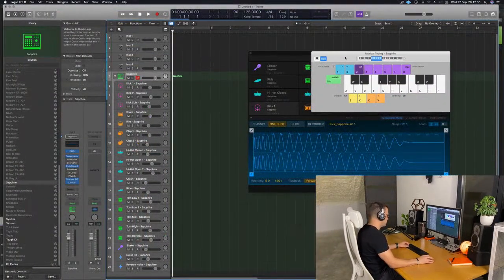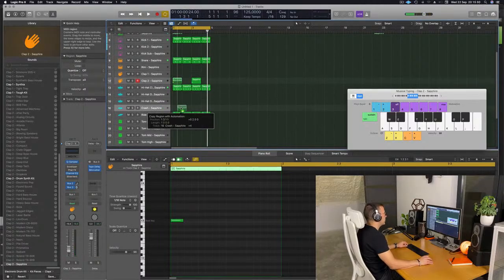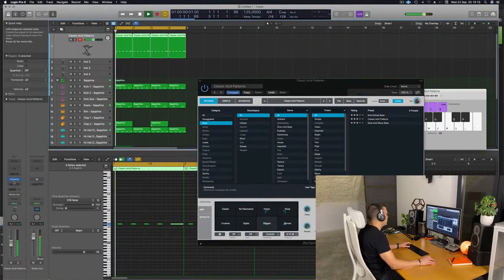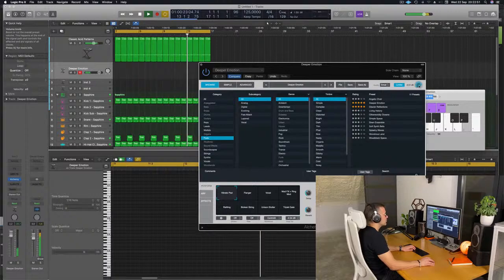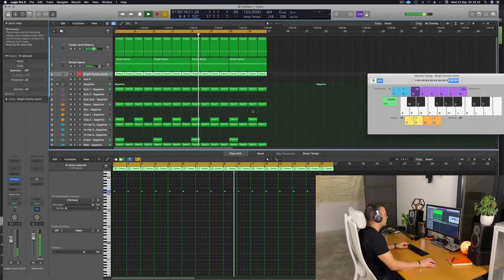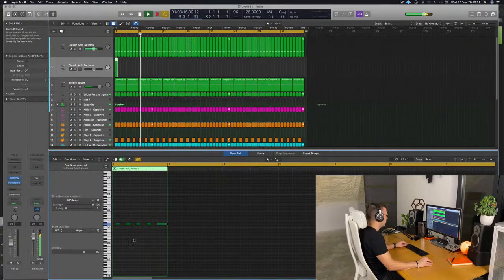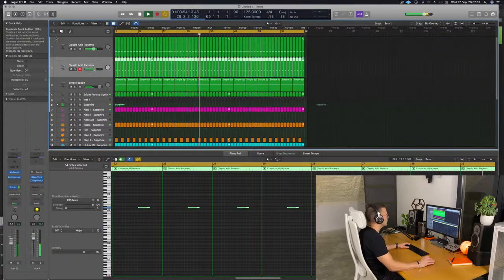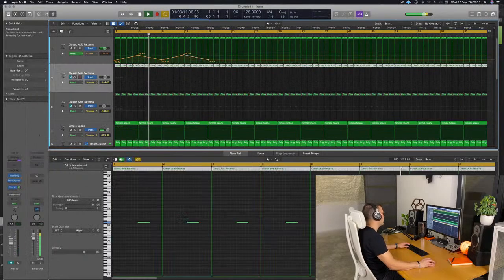How to make classic techno like Hardfloor +Logic, Ableton Daw | Live Electronic Music Tutorial #252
🔥 Create Classic Acid Techno Like Hardfloor with Templates & Sample Pack!
In Episode #252 of our Live Electronic Music Tutorials, we rewind into crafting a classic acid techno track from scratch, inspired by the legendary Hardfloor. Using Logic Pro X and its internal instruments, including Alchemy Synth, we’ll compose, arrange, and engineer a 90s-style techno banger. Watch this free tutorial and download the templates for Logic Pro X, Ableton, and FL Studio, plus a sample pack, to master music production at your own pace!

What You'll Learn:
Compose a classic acid techno track step-by-step
Program drums with Drum Machine Designer
Create and layer acid basslines with Alchemy Synth
Add shakers, toms, and percussion for depth
Apply automations for dynamic synth progression

Chapters:
0:00 Introduction
1:15 Programming Drums in Drum Machine Designer
5:20 Recording & Editing Acid Bassline with Alchemy
9:55 Recording & Editing a Background Pad
14:14 Creating a Second Acid Layer
15:40 Adding Shakers and Toms
17:38 Creating a Third Acid Layer
22:40 Adding Automations
26:17 Final Thoughts

Free Learning: Study anytime, anywhere at your own pace.
Multi-DAW Support: Templates for Logic Pro X, Ableton, and FL Studio.
Classic Vibes: Recreate 90s acid techno with modern tools.